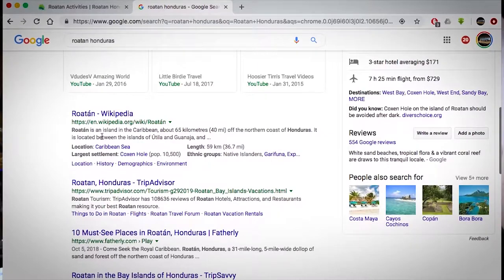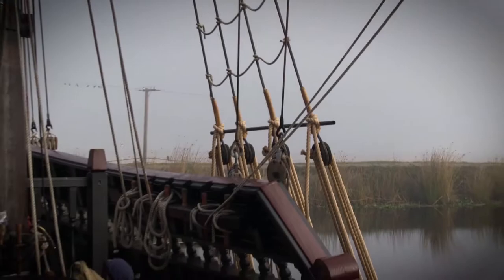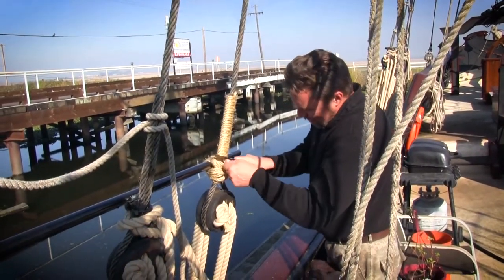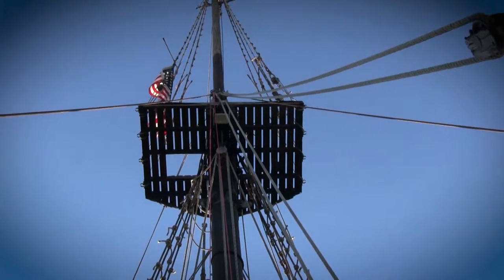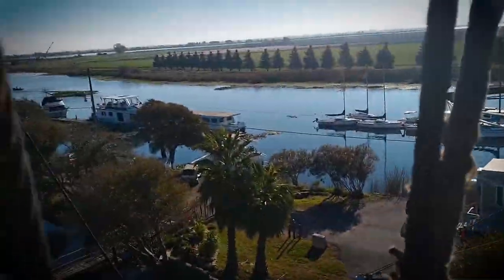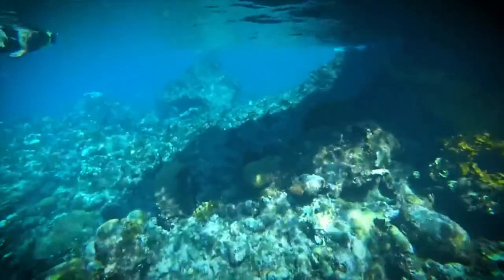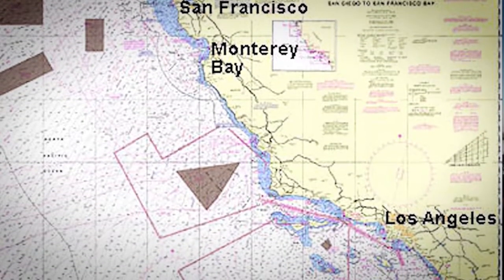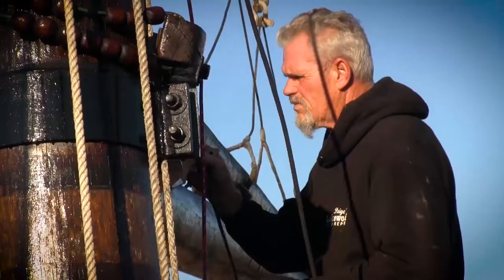Protect YoSelf with a Viking Slur & Roatan Island? | How To Be A Pirate (Ep 01)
Protect your Boat! Building a boat like a pirate takes years of experience and a secret recipe. Another big day for the pirates of the devil's gauntlet. Making progress, strengthening the ship and potentially found a new home! Enjoy the adventure!